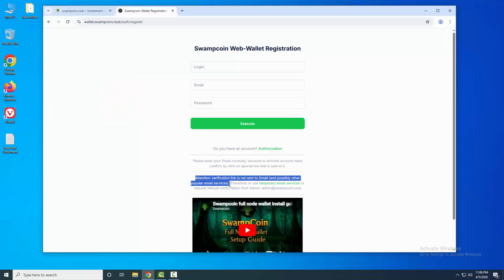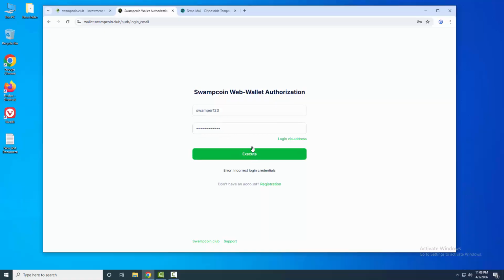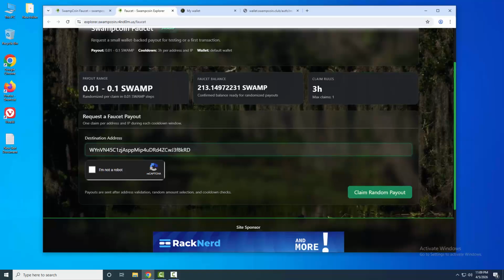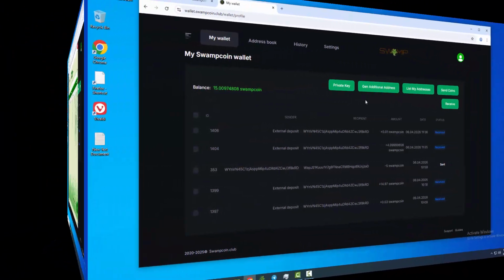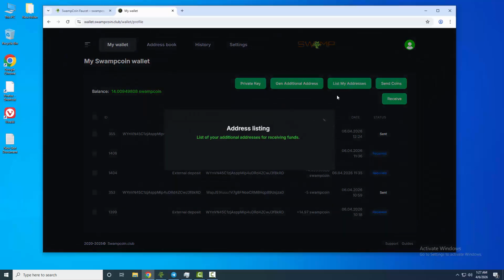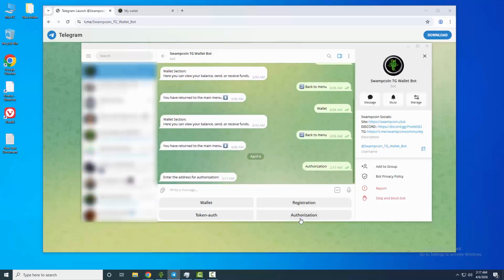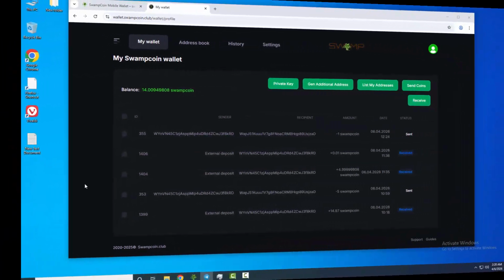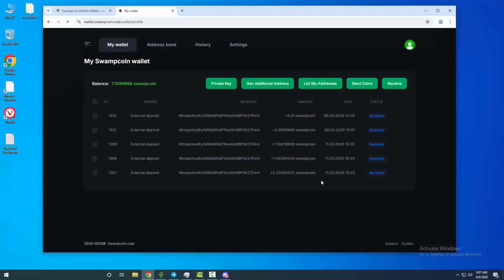Swampcoin WEB Wallet Full Review and Usage Guide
In this video we will tell you how use Swampcoin WEB  Wallet

Time codes:
0:00 Intro
00:07 Registration in Web-Wallet Guide
03:18 Receiving Coins from Faucet for Test Wallet
04:26 Test Sending Coins to External Address
05:27 Briefly look at address book usage
06:38 Briefly look how create additional address in wallet
07:36 How to link our Web-Wallet account  to  Telegram Wallet-Bot
10:02 How to link our Web-Wallet account  to  Discord Wallet-Bot
11:27 Outro